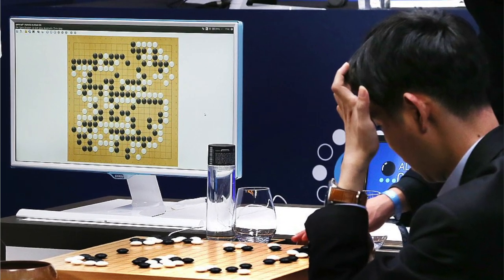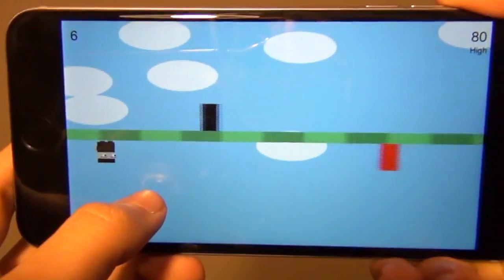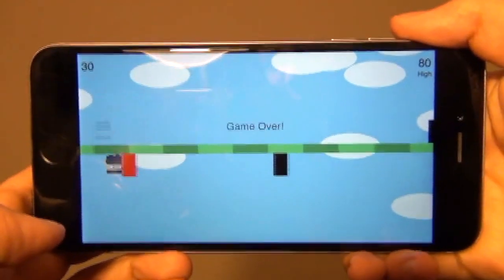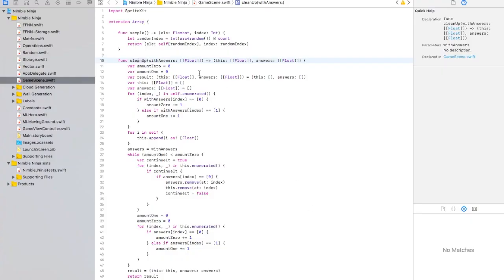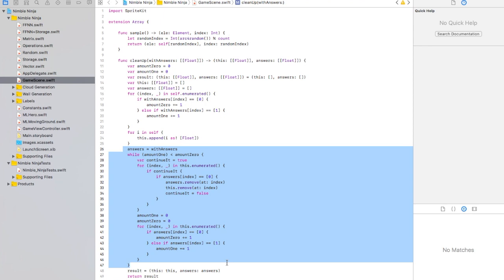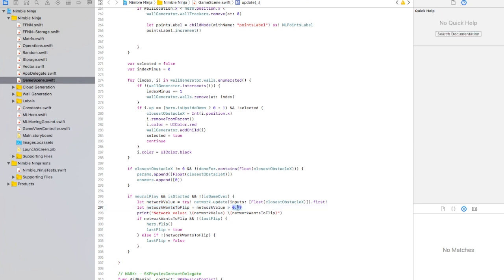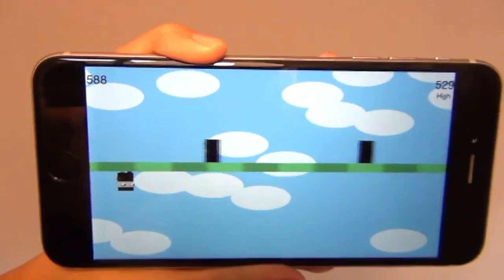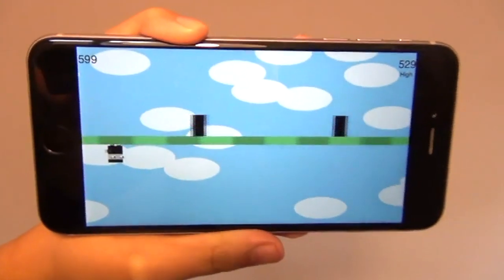Zaynah Bhanji: Training A Neural Network to Play Nimble Ninja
In this video, Zaynah (14yrs old) explains how she built a neural network to play a video game that reaches higher scores than human players. This is an example of how AI is outperforming humans at tasks that involved mental stimulation and practice.